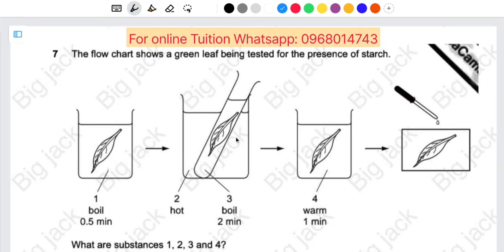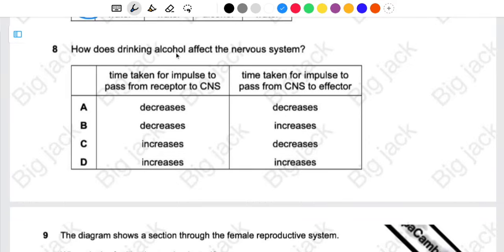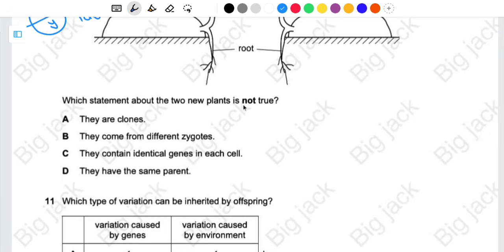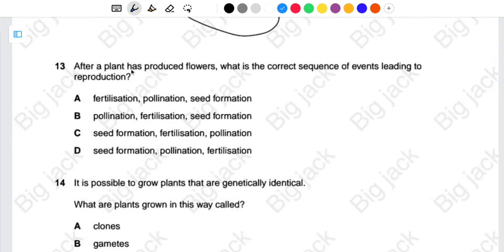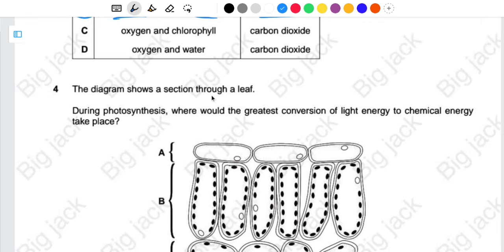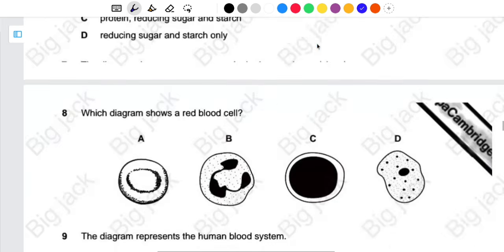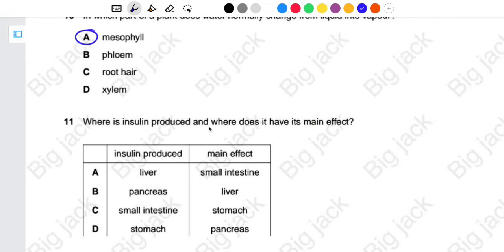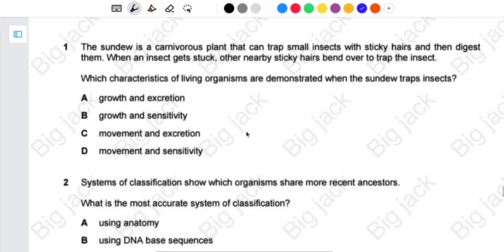Biology p1 Rapid revision 2026 GCE